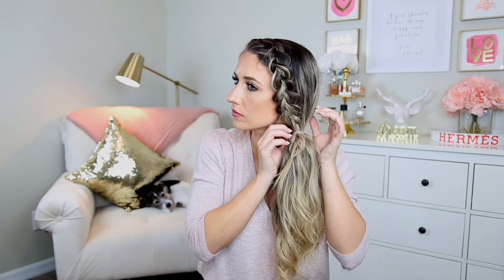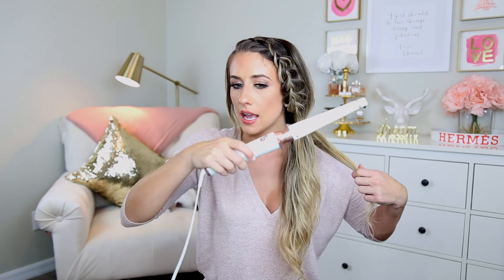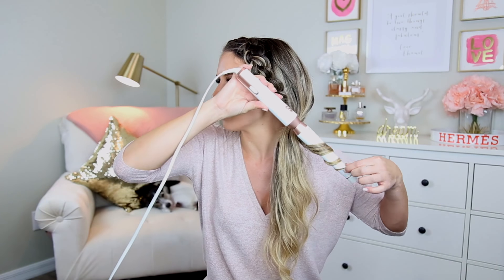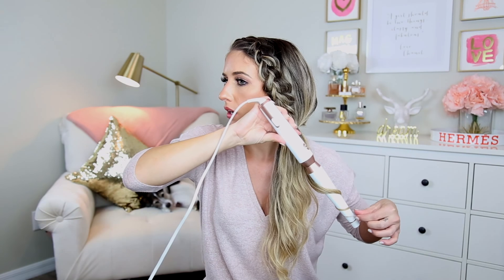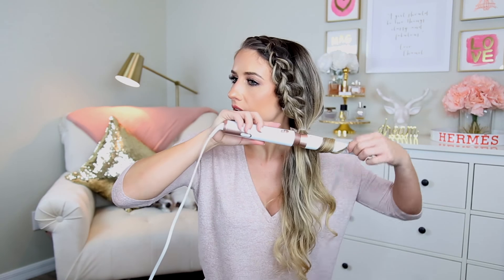Boho Braid Hair Tutorial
★ Sharing an easy boho side braid... Enjoy!
All products used are listed below! Click "SHOW MORE" for all details!

★ WEARING:
Top (wearing size XS)
Lips #09 Rose Stiletto

★ PRODUCTS USED:
Dry Shampoo
Texture Spray
Curling wand